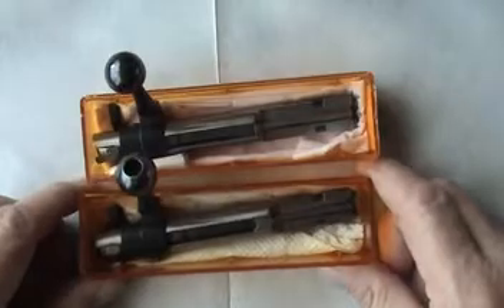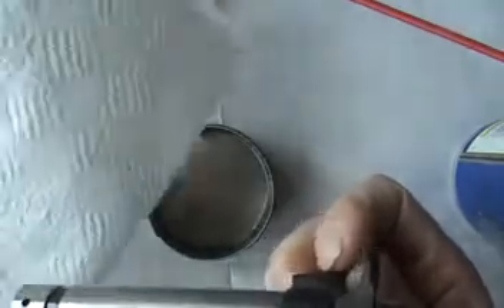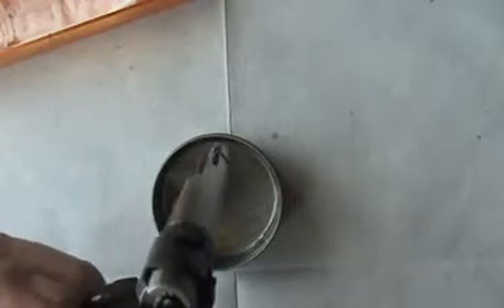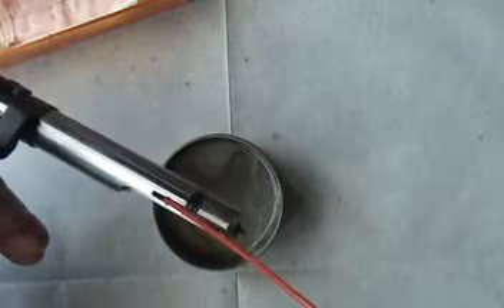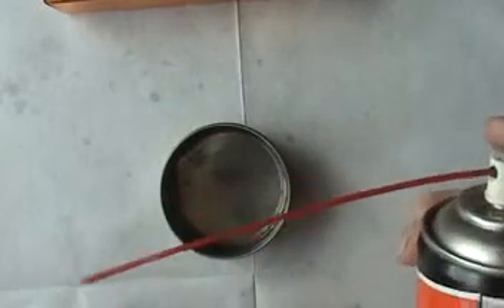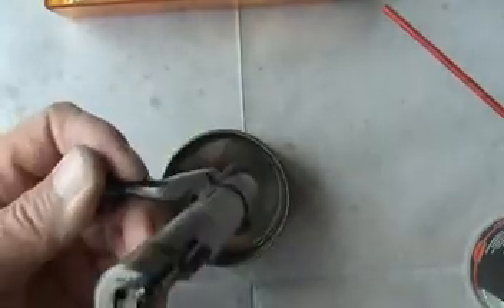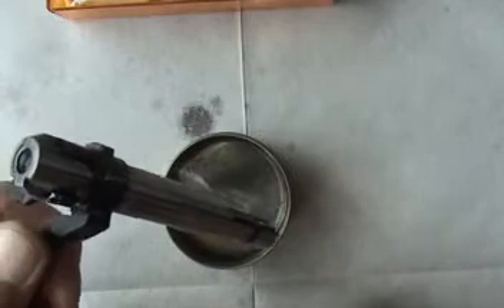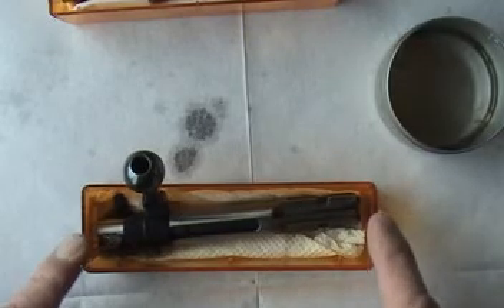CZ 452 22lr & HMR RIMFIRE RIFLE BOLT CLEAN & LUBE.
AFTER SHOOTING THIS IS HOW I CLEAN & LUBE MY CZ 452 22lr & HMR RIMFIRE RIFLE BOLTS BEFORE I STORE THEM.